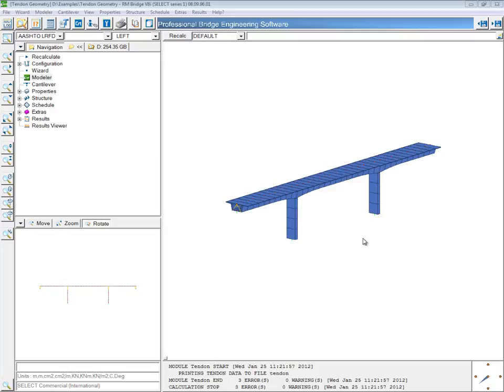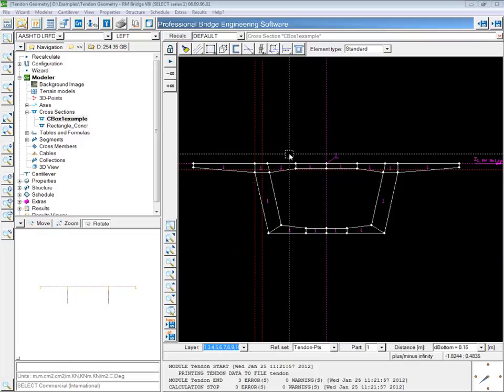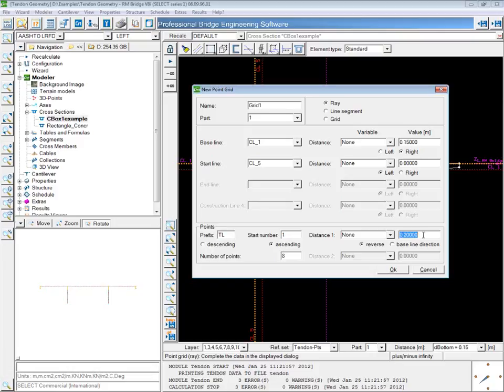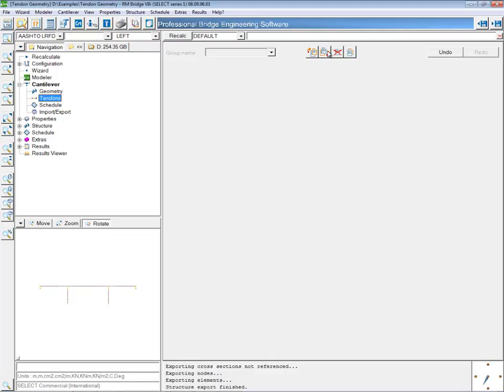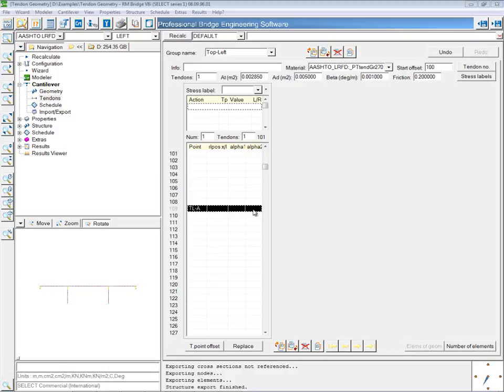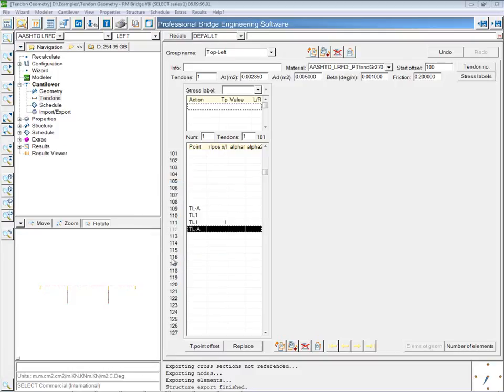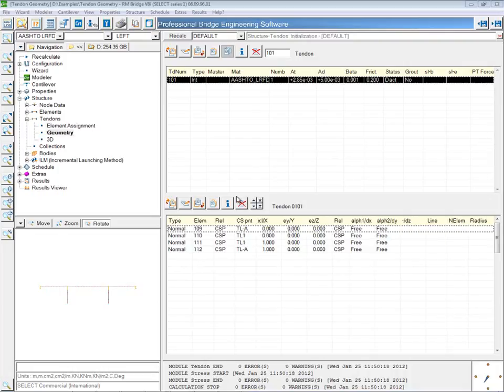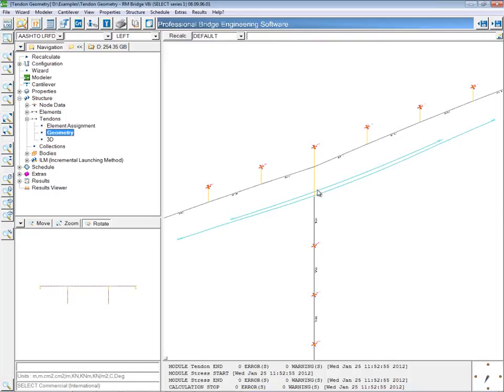Tendon Geometry: Creating Tendons with the Cantilever Tool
In this video, you will see the final method for defining tendon geometry in RM Bridge.  This method takes advantage of the cantilever tool within RM.  You will also learn how to do a more detailed tendon geometry definition.